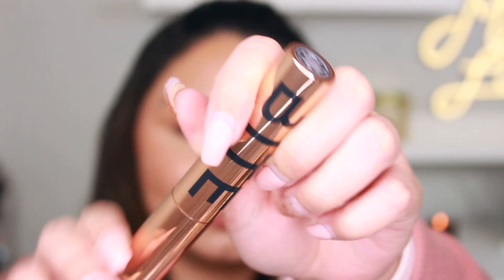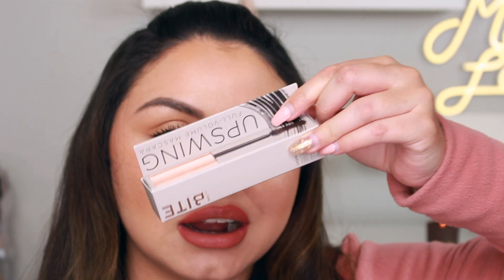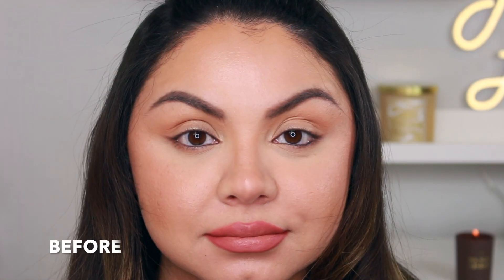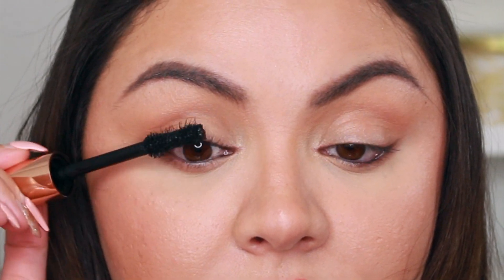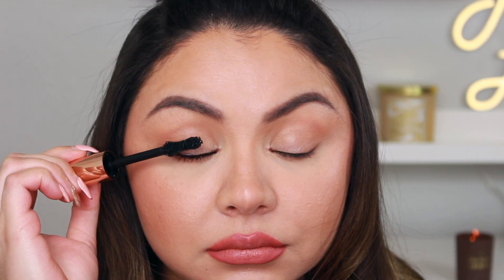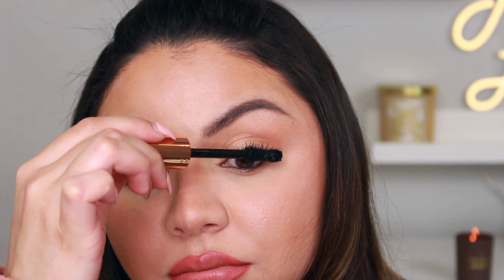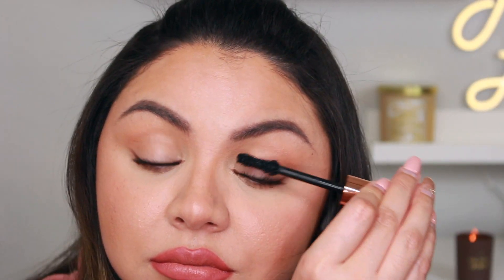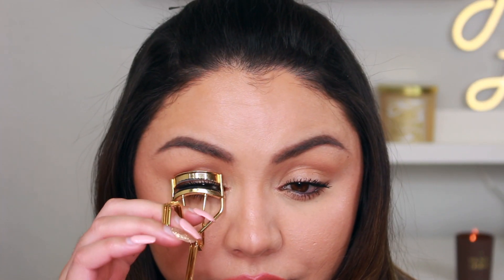NEW Bite Beauty Upswing Full Volume Mascara Review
Hi guys! I'm excited to try out a new mascara for you guys. This is the new Bite Beauty Upswing Full Volume Mascara. It is cleat at Sephora, vegan and of course cruelty free. I apply the mascara in my video and show you the before and after. I was super impressed and glad that I got to try it out. I went ahead and linked it below if you want to purchase it.

✖ PRODUCTS MENTIONED:
Bite Beauty Upswing Full Volume Mascara -

Hourglass Eyelash Curler

Let's be friends! Follow me at @silviambeauty

I love getting Cash Back and think you will too! Join for free and get $10 when you spend $25.

I have purchased all of these products unless stated other wise in the video. are affiliate links, I do earn a small commission when you purchase through them at no extra cost to you, which helps me buy products for review and improve my channel. If you would like to support me, thank you very much, if you are uncomfortable doing so, no problem, you can search for the products on google that I list. Still thank you so much. I hope you enjoy my videos ❤